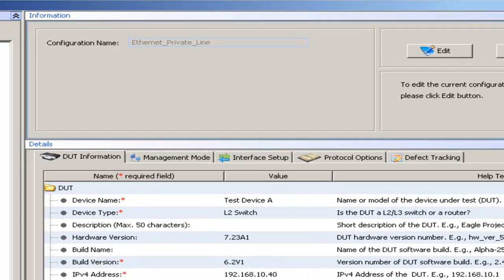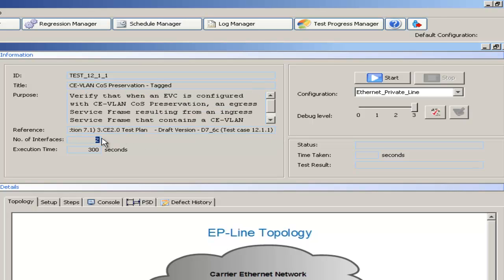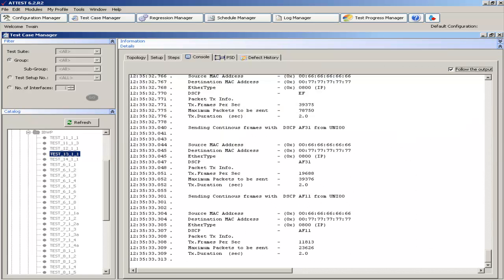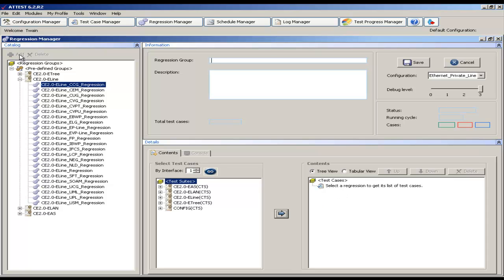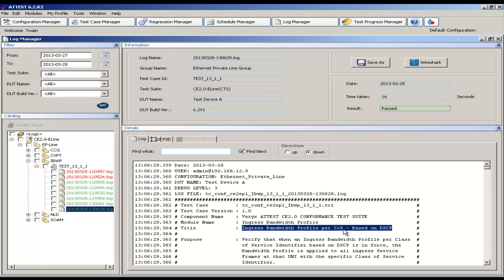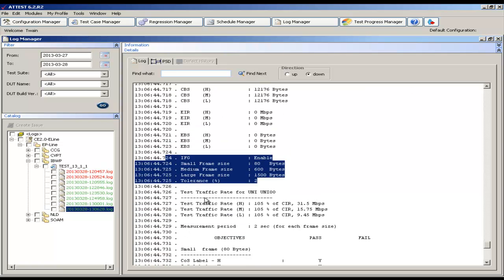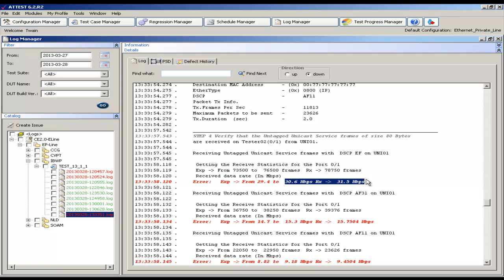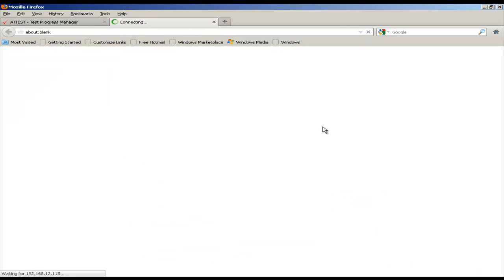CE 2.0 Testing using Veryx ATTEST